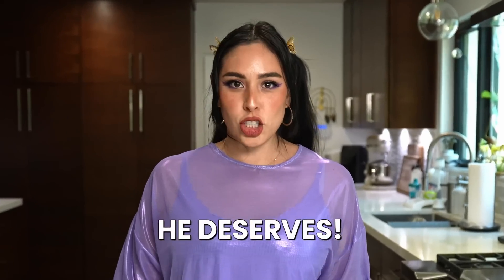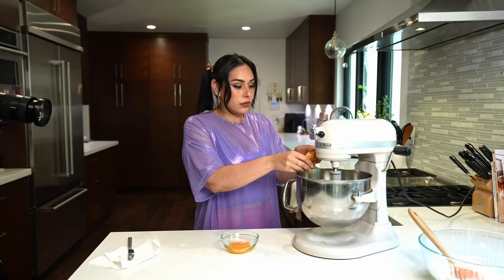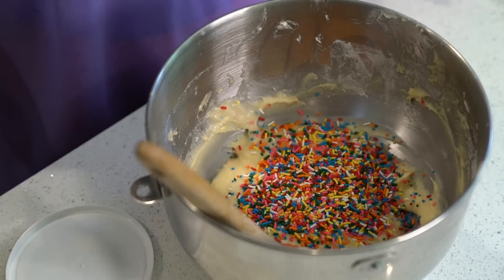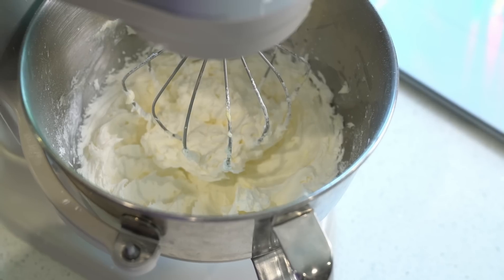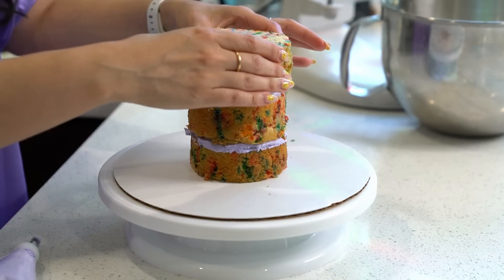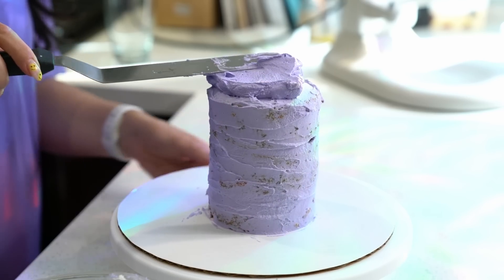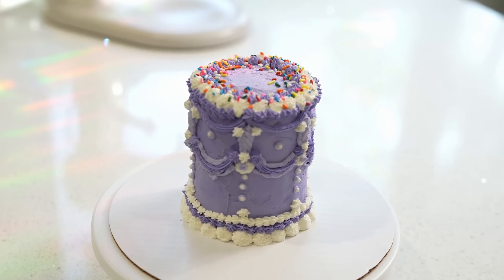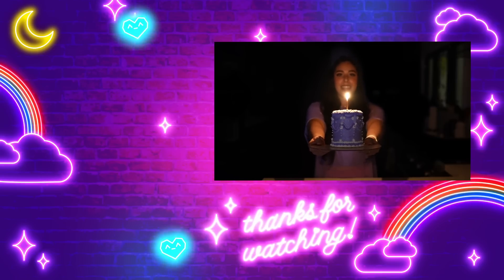Making Grimace a Birthday Cake - Quake N Bake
All Grimace wanted for his Birthday was a Birthday cake...so I made him a cake inspired by the Grimace Shake. Happy Birthday, Grimace!